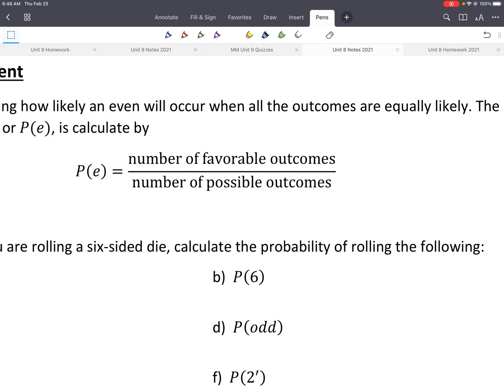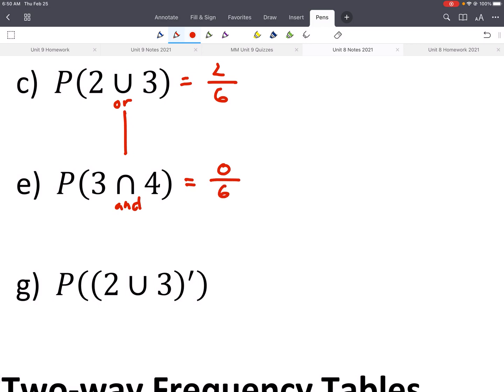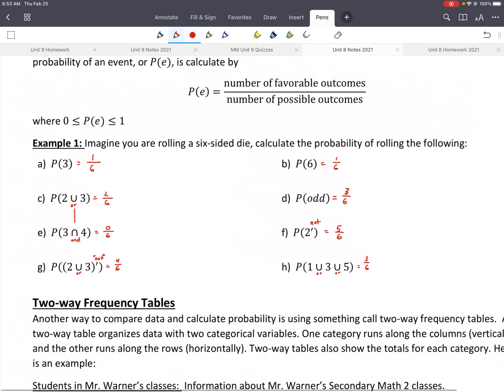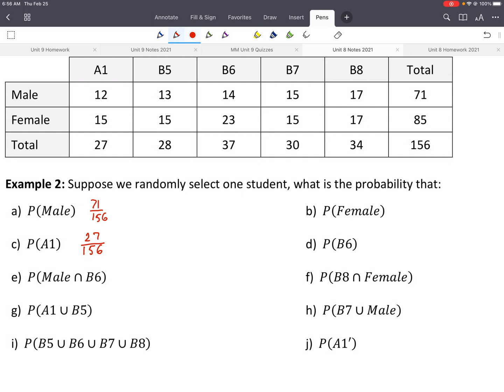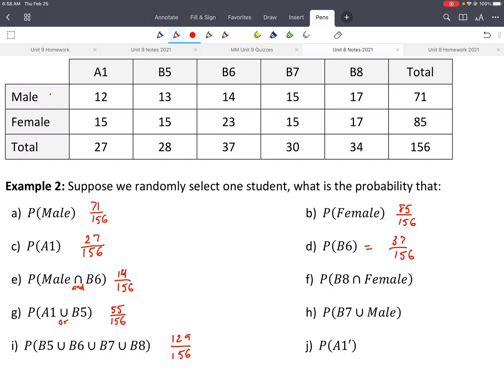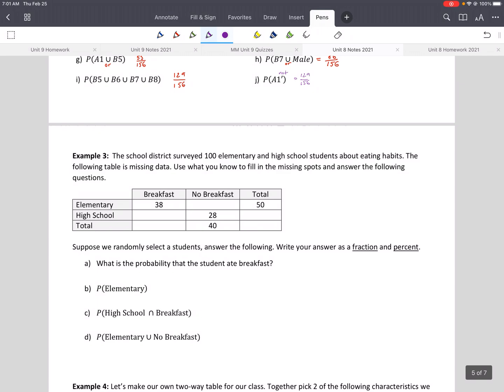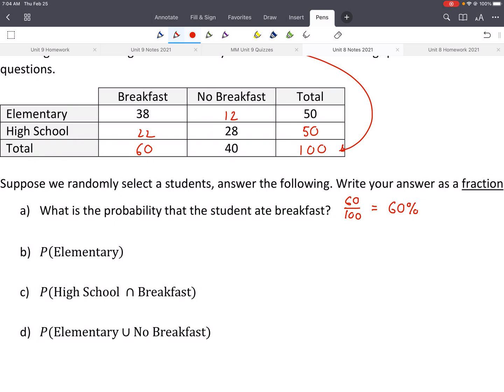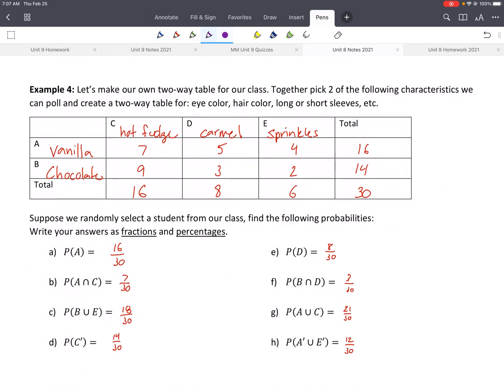S2 8.2 Probability and Two-way Tables